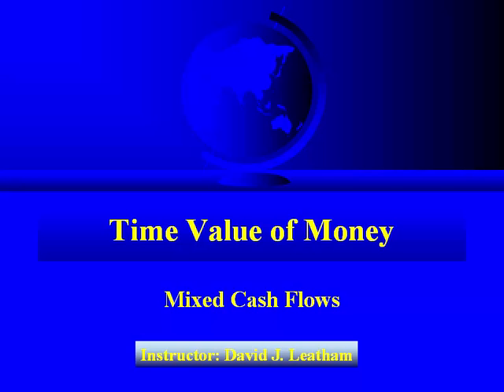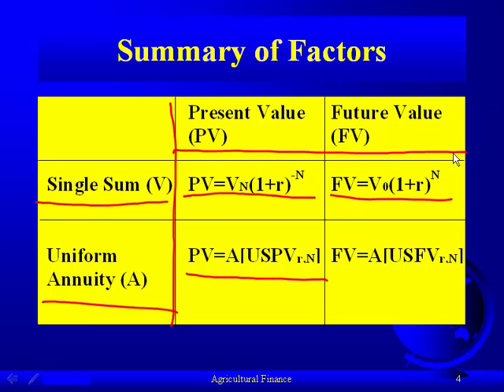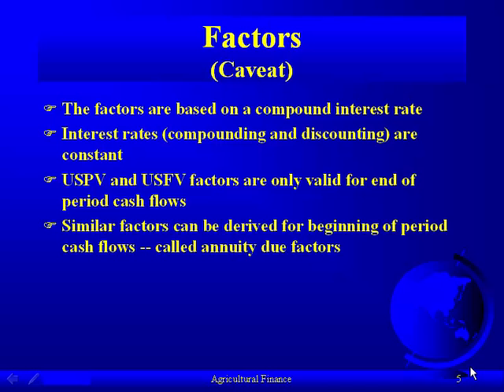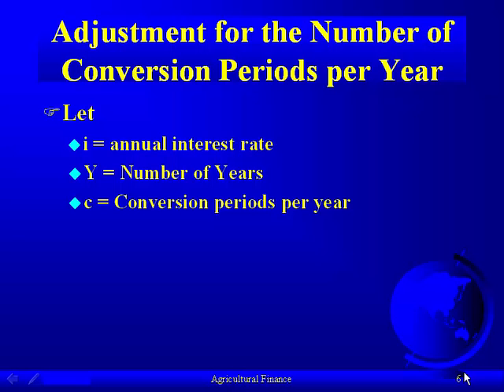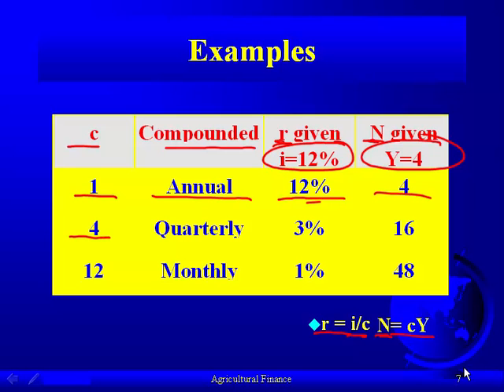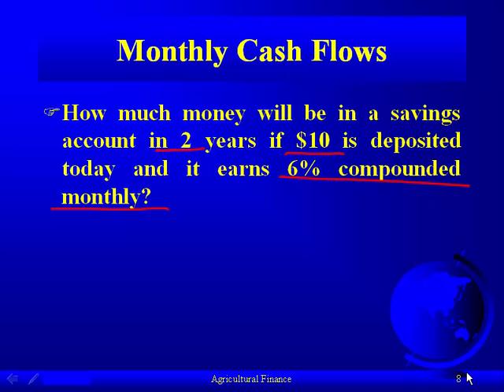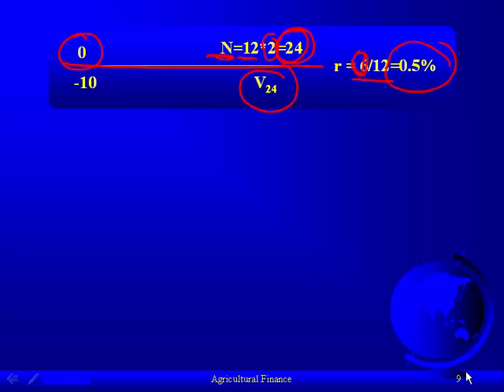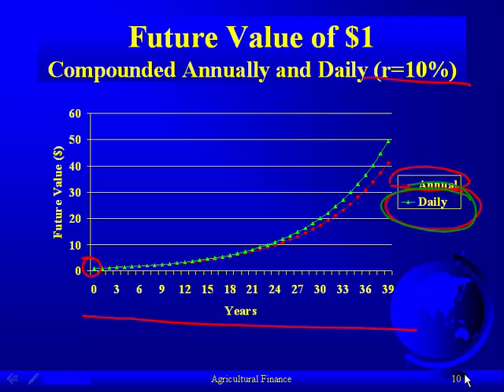Lecture 7A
Description